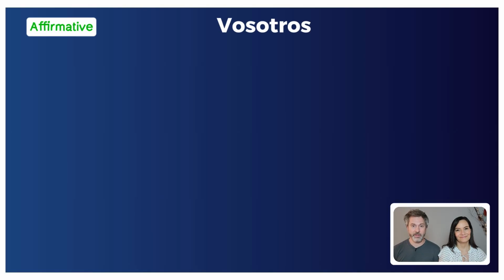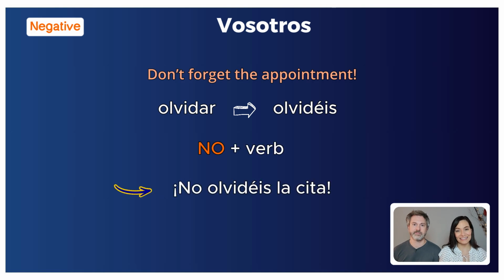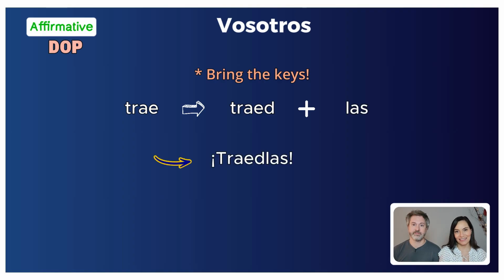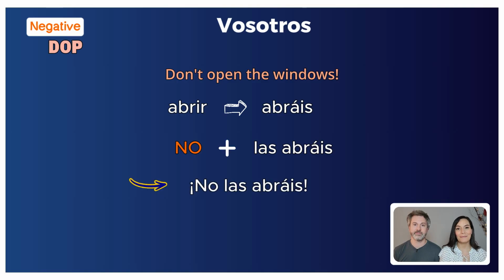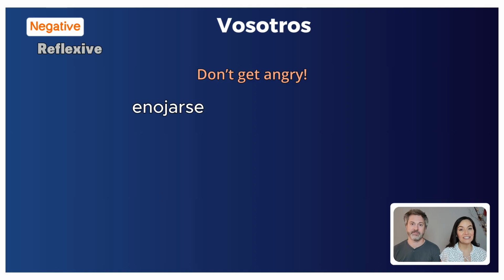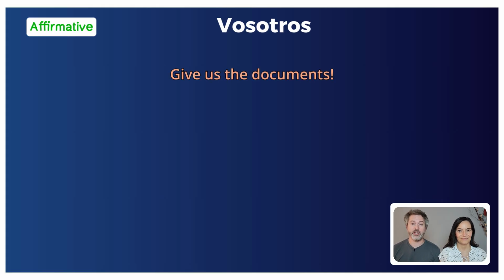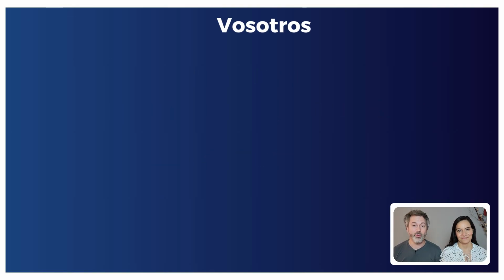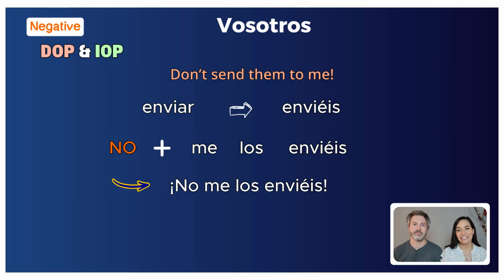Mastering Vosotros Commands in Spanish 🇪🇸 (The Easy Way!)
In this video, we take a deep dive into everything you need to know about using vosotros commands confidently and correctly. If you’ve ever been confused by how to form vosotros commands or when to use them, this is the guide for you. We’ll walk you through how to conjugate both affirmative and negative vosotros commands, break down how to use direct object pronouns (DOPs), indirect object pronouns (IOPs), and reflexive pronouns with commands, and then finish with plenty of real-life examples to help solidify your understanding. Don’t miss this easy and clear approach to mastering vosotros commands in Spanish—especially useful if you're learning Spanish from Spain!

If you prefer to stay only on YouTube, Anytime Español now has memberships on YouTube as well! Check them out here:

If you only want access to our private Facebook Community, click this link!

Link to the Spanish Grammar Book I Use:

Link to Spanish Conversations Book:

Link to 501 Spanish Verbs:

Practice Makes Perfect Spanish Books:

Chapters
00:00 Intro
00:34 Vosotros Commands
00:50 How to Conjugate Vosotros Commands
02:20 Vosotros Commands with DOP, IOP, Reflexive Pronouns
04:50 Example Sentences